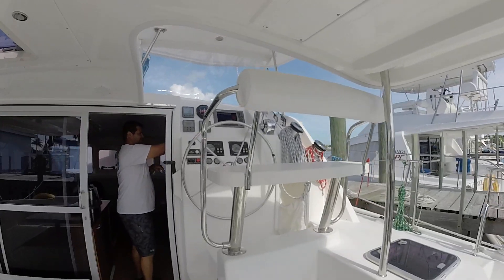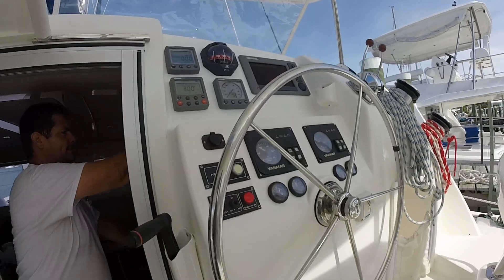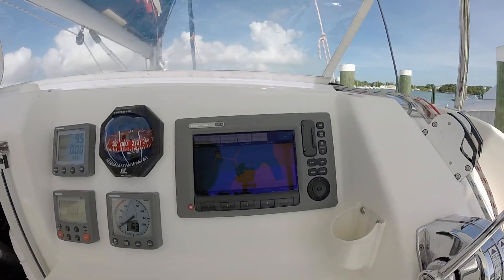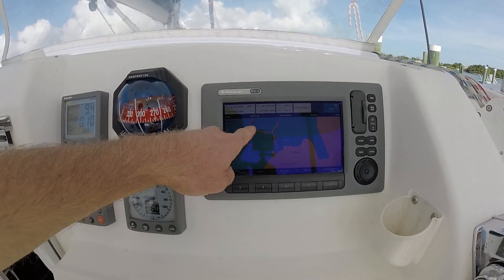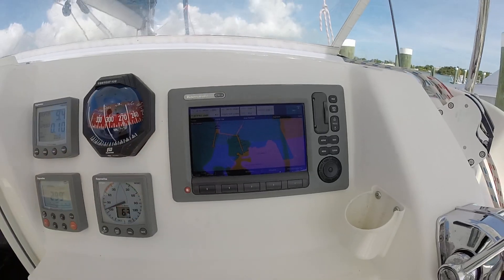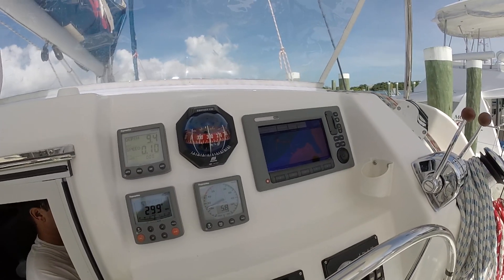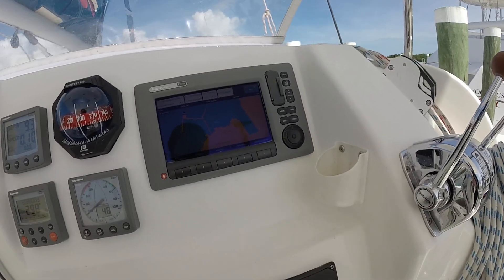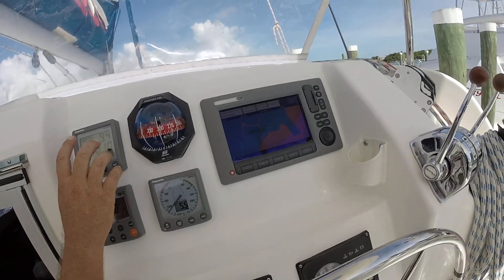Buying a Leopard 39 Cruising Catamaran from the Moorings Raw Video Tour of Leopard 39 #1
This is a video tour of a Leopard 39 which we are buying from the Moorings Sunsail fleet.  It was made during our sailboat survey.

Have you thought about selling it all and sailing away? Sailing away can mean whatever you want.  Maybe it’s retiring or maybe it’s buying a catamaran sailboat and shoving off. This channel was created to encourage you to figure out how to make it happen.   We’ll show you how we do it, answer your questions about getting started, and entertain you along the way.

Danielle and Dean sold their home in suburbia with the plans of moving to a sailboat and sailing the Caribbean.  As a test to see how their businesses run from a remote location, they moved to a cabin in the woods of northern Wisconsin.  They enjoyed living there so much, the test run turned into two years of hiking, fishing, hunting, and outdoor fun.

Now, they're on their way to an adventure at sea.  Along with enjoying their ups and downs on the waves, you can follow along as Dean takes on the challenge of catching huge fish and Danielle explores the world of beauty from the perspective of different cultures.

Get in the boat or wade in the water with Dean as he learns how to catch whatever he can from the waters of Wisconsin, Florida, the Bahamas, and the Caribbean.